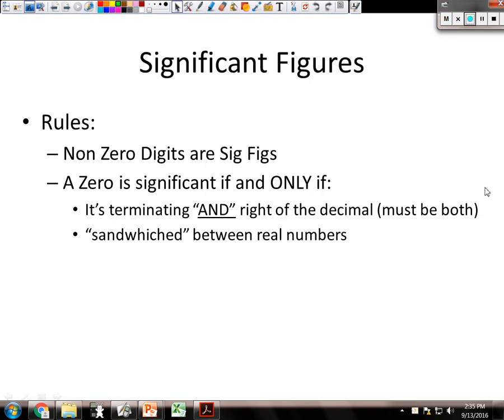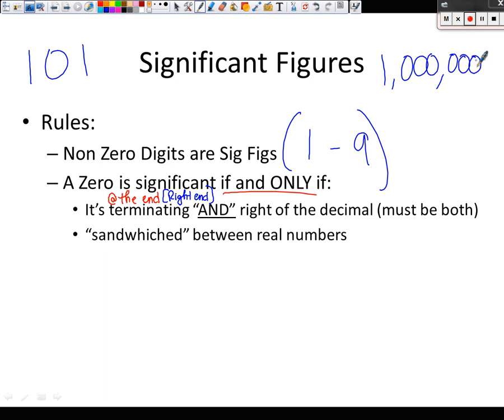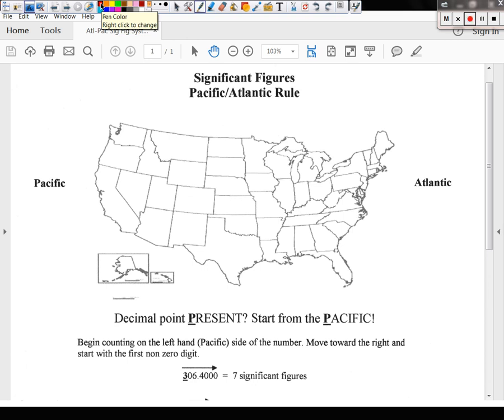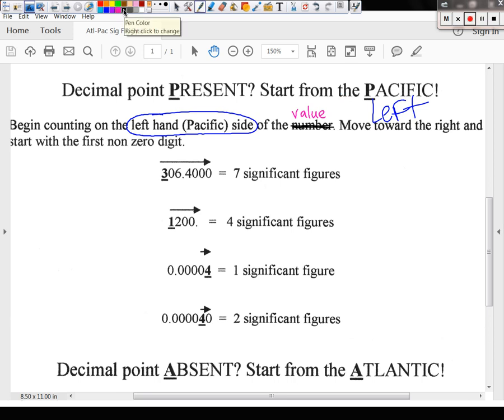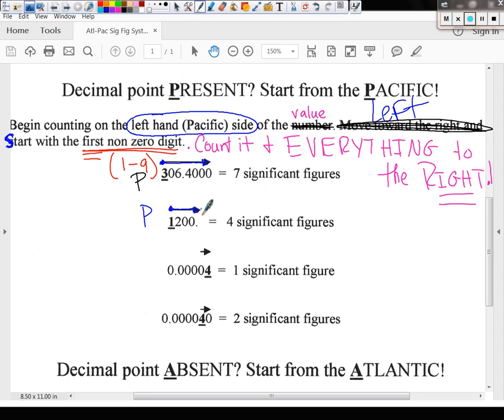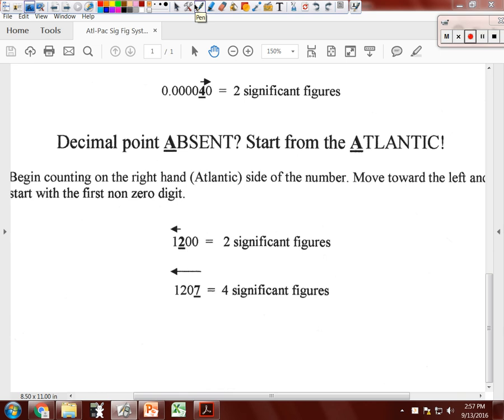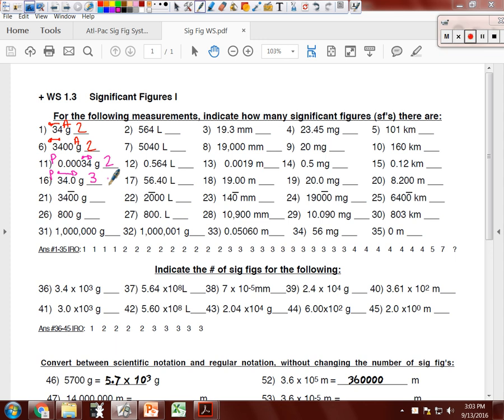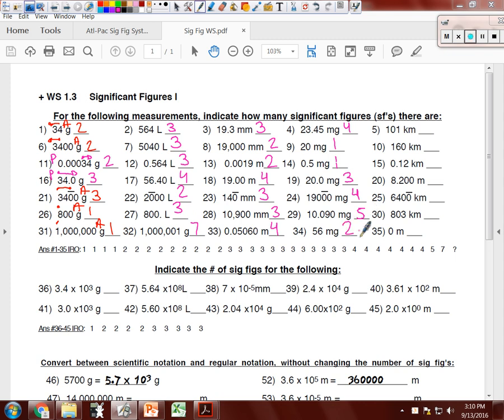Ch. 2 - Metrics (9-13-16)